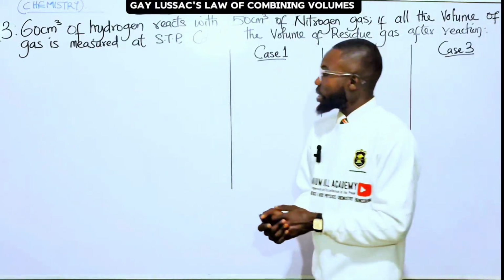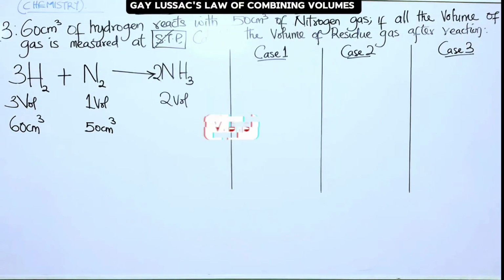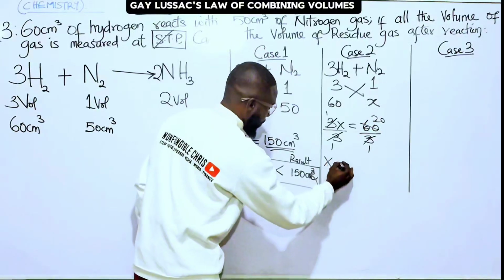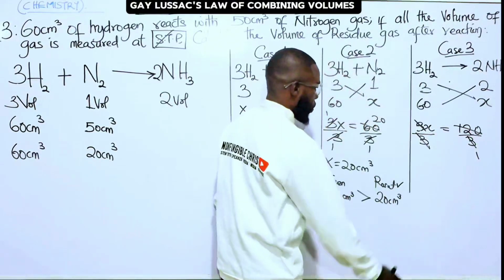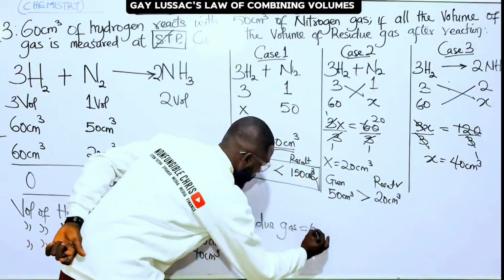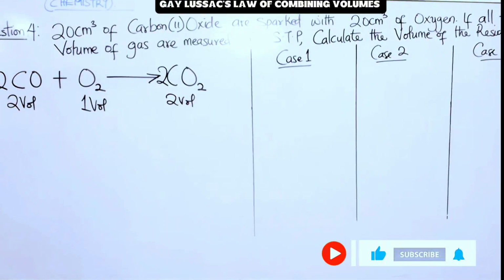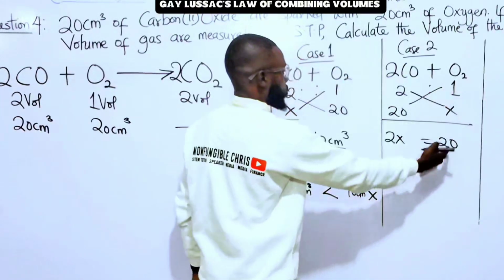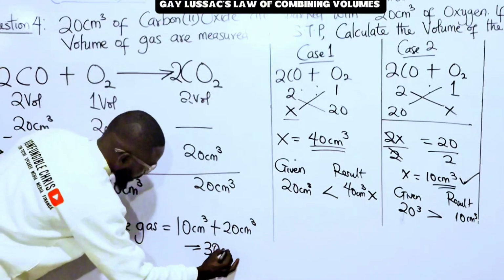Gay Lussac’s Law of Combining Volumes Explained | Easy Chemistry Tutorial for Students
Discover the secret behind Gay Lussac’s Law of Combining Volumes — one of the most fascinating gas laws in Chemistry! 🌡️ In this video, PremiumHillAcademy breaks down the concept step-by-step with clear explanations and simple examples to help you understand how gases react in simple whole number ratios by volume.

Whether you’re preparing for WAEC, JAMB, NECO, or GCE, this tutorial will help you master the topic easily. Learn how to solve volume ratio problems, apply the law in chemical equations, and see how it connects with Avogadro’s Law and the Mole Concept.

💬 Drop your questions in the comment section and we’ll reply!